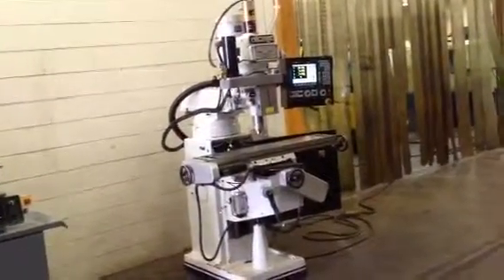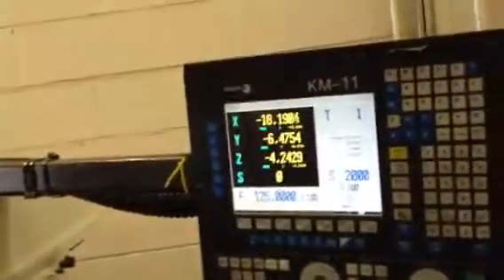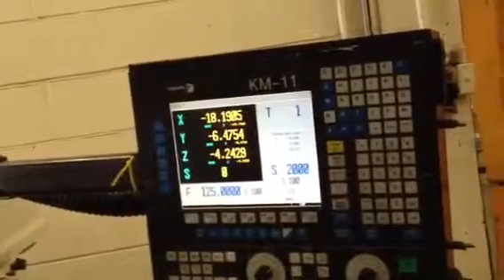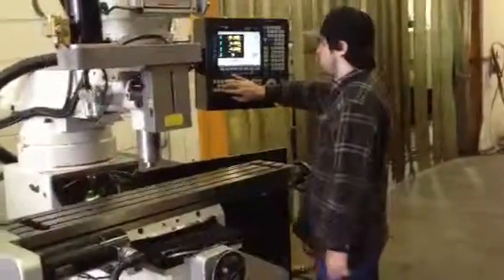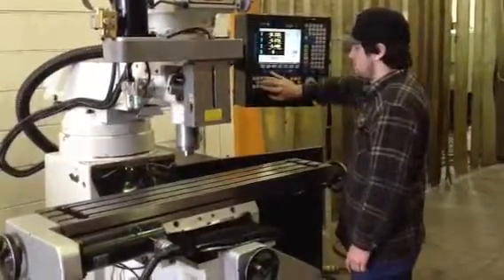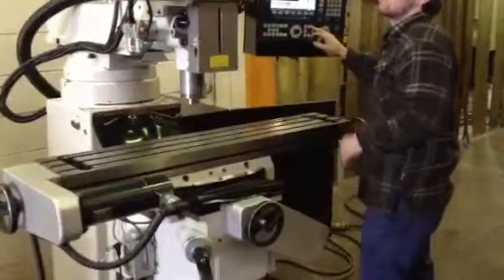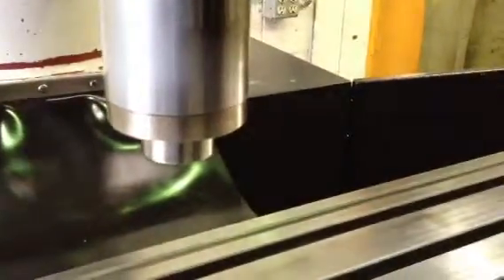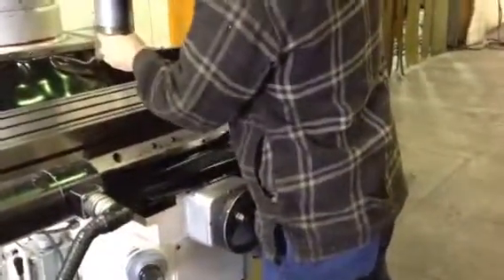VECTRAX 3-AXIS CNC MILL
W/ FAGOR CONTROL & HANDWHEELS